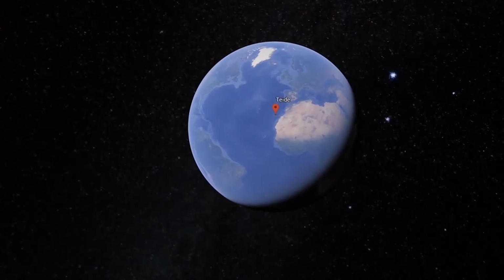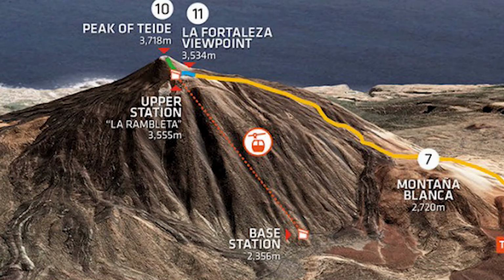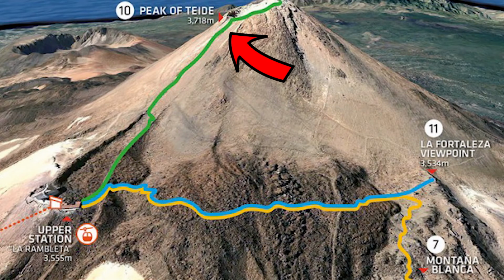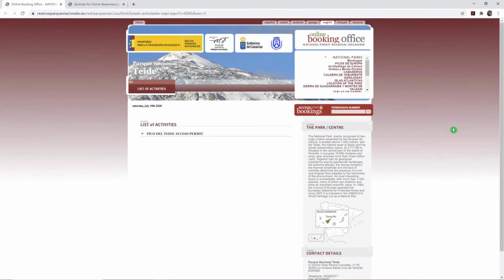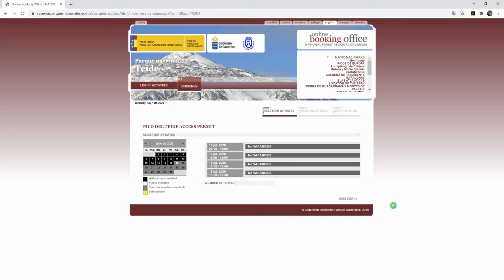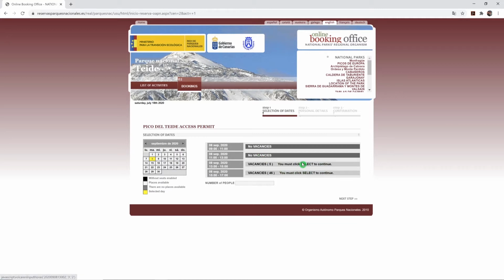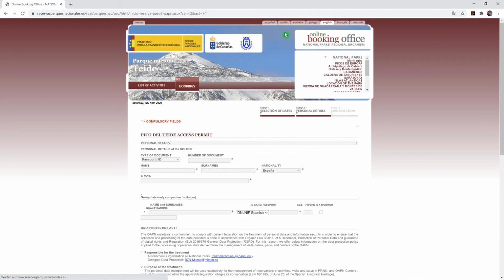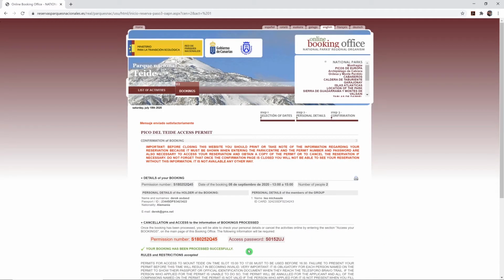HOW TO APPLY: Mount Teide PEAK PERMIT [Step by Step]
et you PEAK PERMIT - Apply online for your Mount Teide  PEAK PERMIT! In this Video i show you how you can get the peak Permit in advanced. Only 200 people are allowed each day on the top. You can not get the permit in the park. You can only get it online.

Obtain a permit to climb to the Mount Teide peak on your own. For this you only need to carry out one step: visit the National Parks reservations website with sufficient time in advance.

How much is sufficient?

That depends on the season, sometimes you need more than three months. This is because only 200 permits are allocated per day and demand is very high.

Trail No. 10 from Telesforo Bravo to the Peak of Mount Teide.

If you like this video hit like, sub & dingle the Bell! :-)

♥ ♥ ♥ TRAVEL  QUEST (Travel Journal) *BETA ACCESS : ♥ ♥ ♥
The App is still in Beta and has a long way to go. But I LOVE IT ALREADY!

Love Daniel